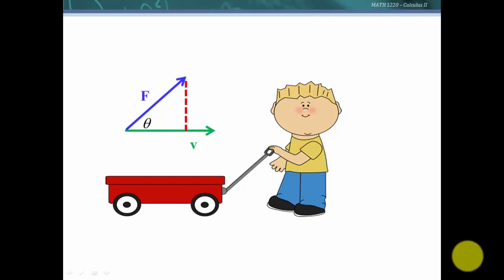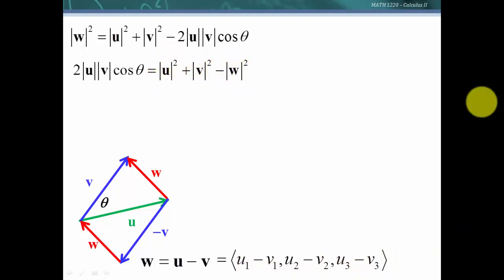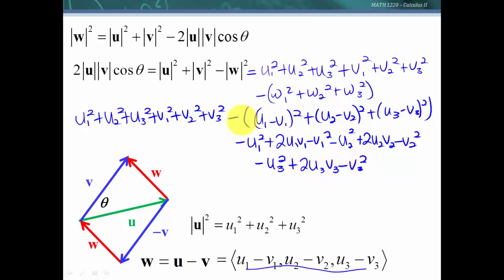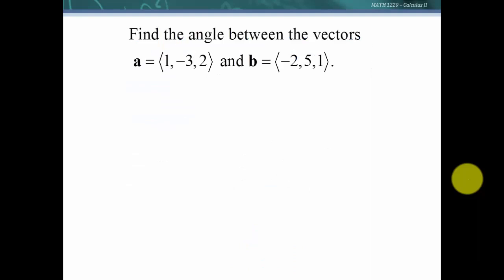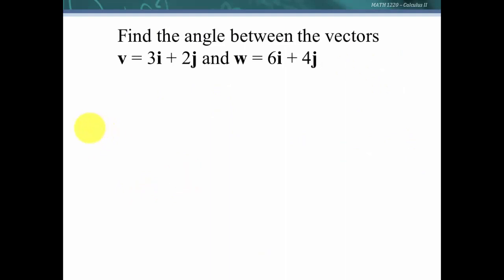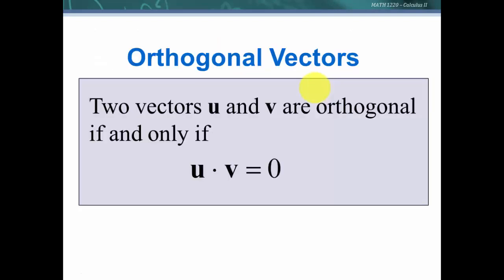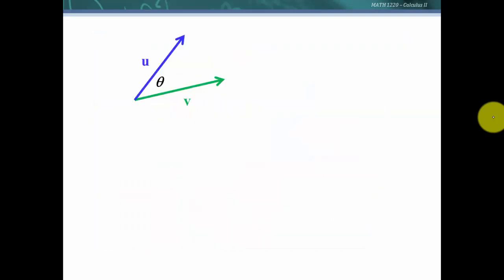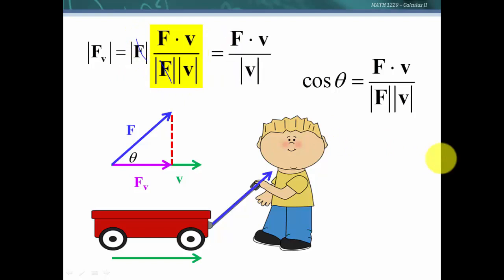Dot Product Intro